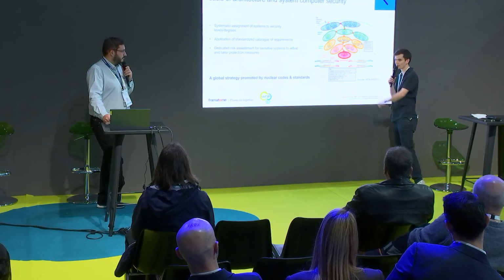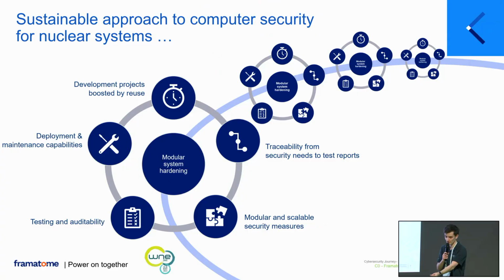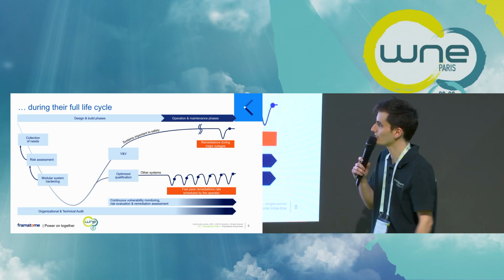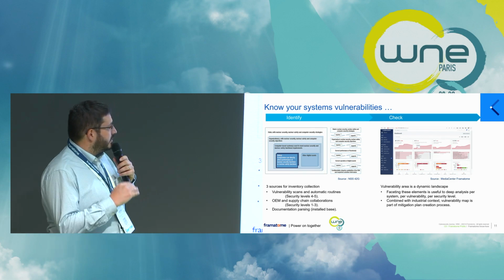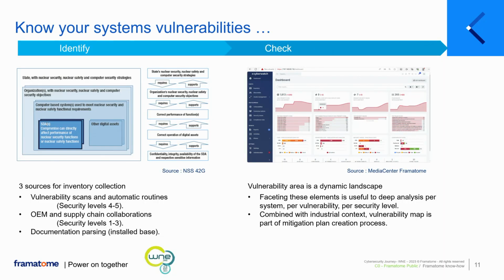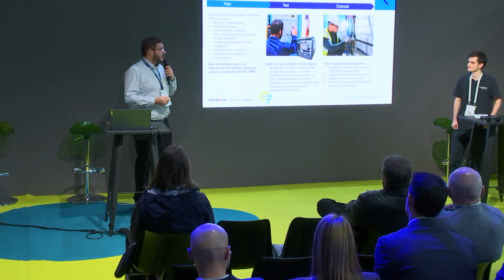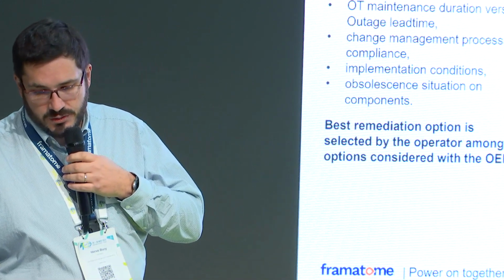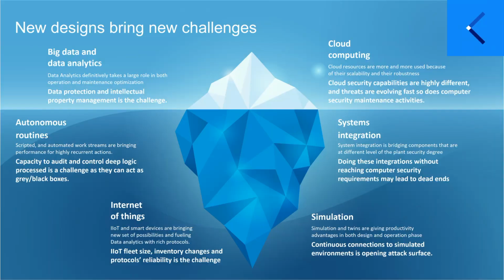WNE 2023 - Workshop Framatome - The Computer Security Journey of Critical Industrial Assets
The Computer Security Journey of Critical Industrial Assets: A Comprehensive Cybersecurity Approach